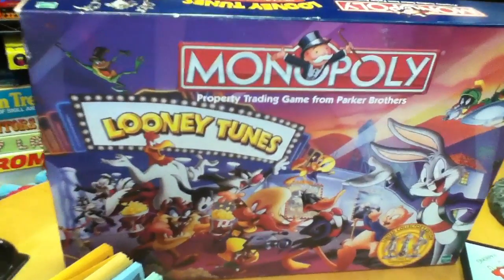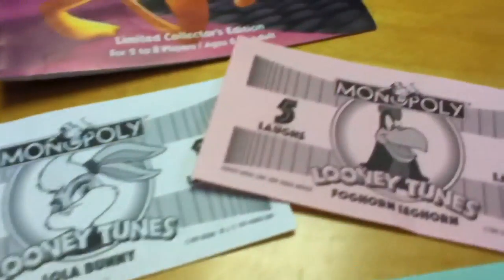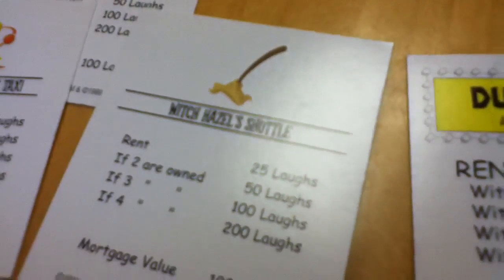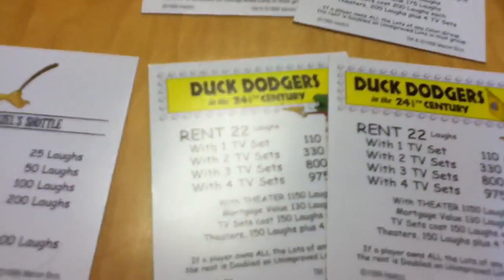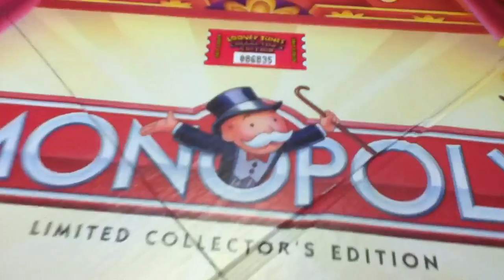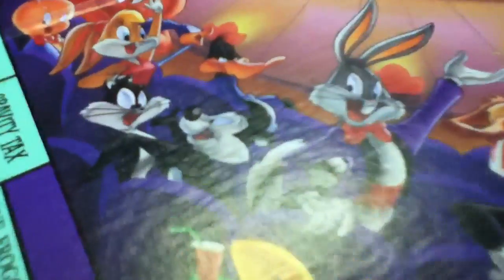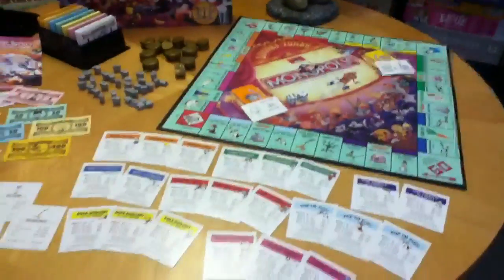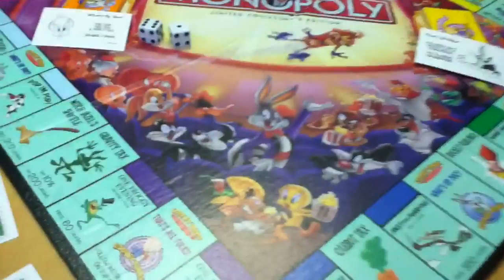Looney Tunes Monopoly Game Toy Review by Mike Mozart of TheToyChannel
LOVE this Looney Tunes Monopoly Game! A Classic Toy Review by Mike Mozart of the Toy Channel. This Fantastic Collector's Edition Monopoly features all you Looney Tunes Favorites including Bugs Bunny, Daffy Duck, Tweety Pie, Wile E. Coyote, The Roadrunner, Michigan J. Frog, and MORE! Toy Game Review by Mike Mozart of TheToyChannel on YouTube